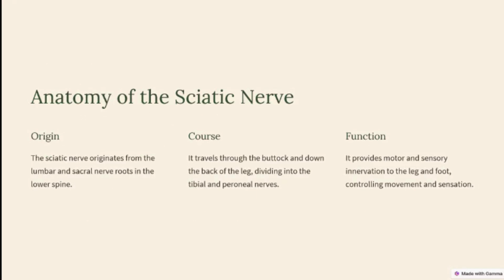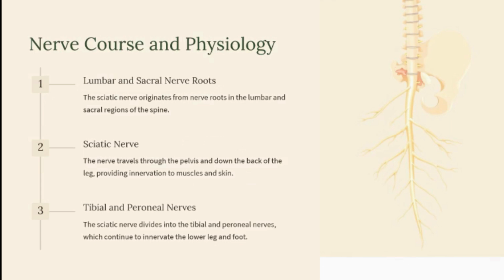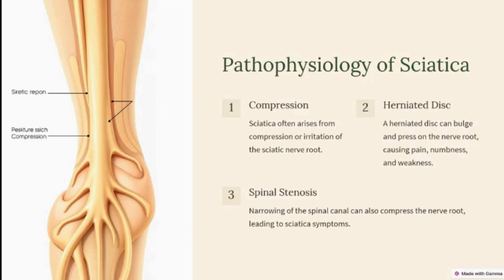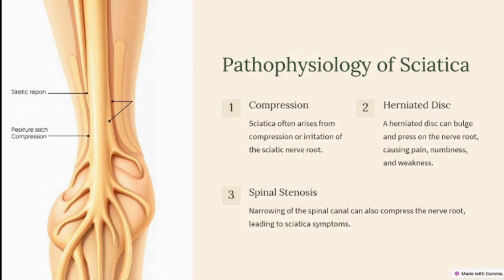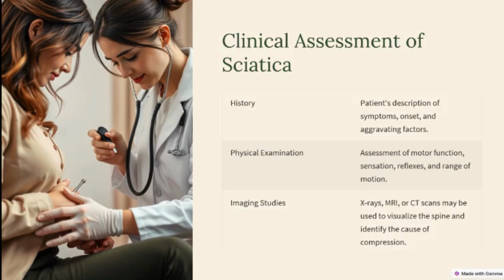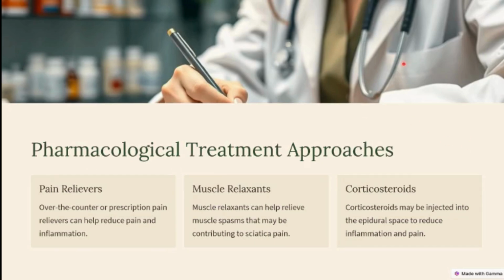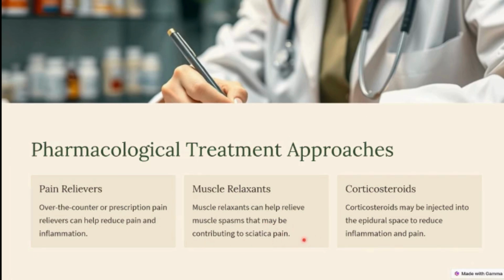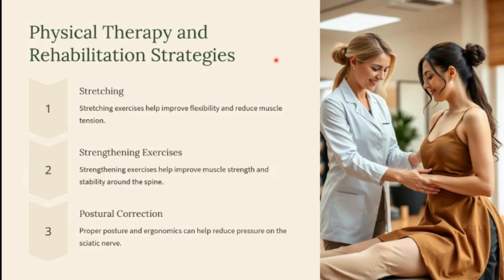How to treat Sciatica?